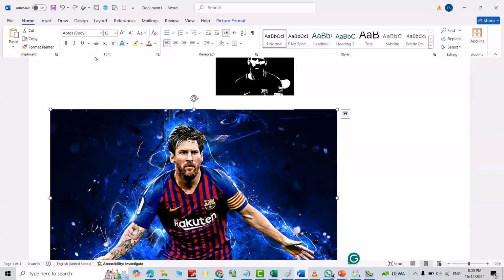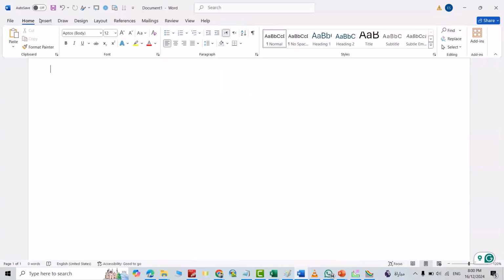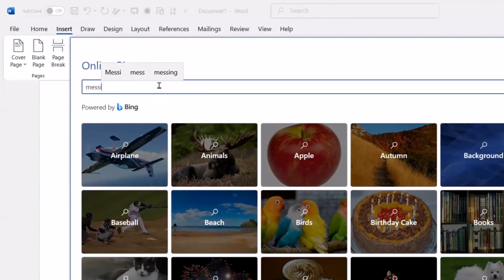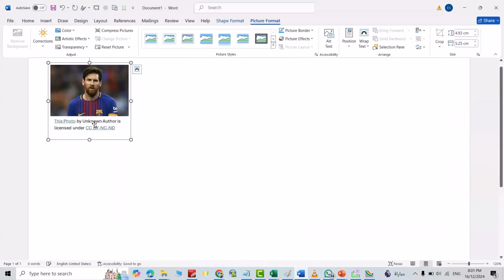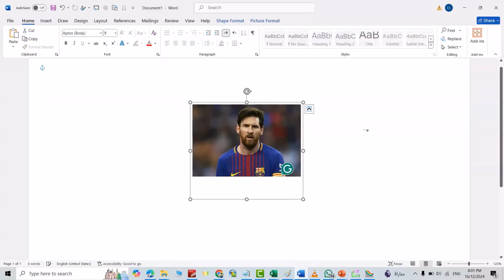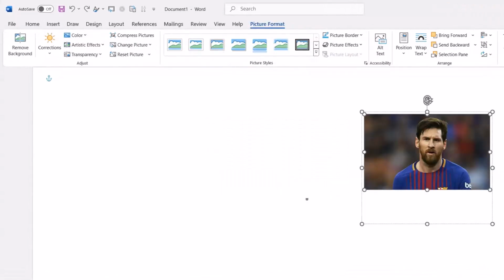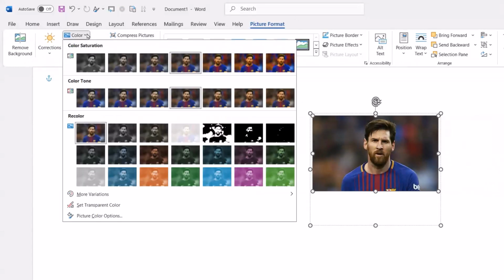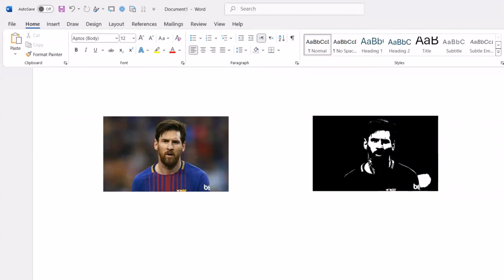How to Turn Your Images to Sketch Using Microsoft Word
Want to turn your photos into stunning sketches without the need for complex design software? In this easy-to-follow tutorial, we’ll show you how to **turn your images into sketches using Microsoft Word**! This method is perfect for those who want to add a creative, hand-drawn touch to their documents or presentations, all with the built-in tools in **Microsoft Word**.

You’ll learn how to **insert images**, apply the **artistic effects** feature, and customize the sketch effect to achieve a realistic pencil drawing or artistic sketch look. Whether you're a beginner or someone familiar with Word, we’ll guide you step-by-step to help you create professional-quality sketches with just a few clicks.

This tutorial also covers tips on adjusting **contrast**, **brightness**, and **sharpness** to perfect your sketch effect, plus how to use other **image-editing tools** within Word to refine the image. With this easy method, you can turn any photo into a creative masterpiece, ideal for reports, presentations, or any project that needs a unique touch.